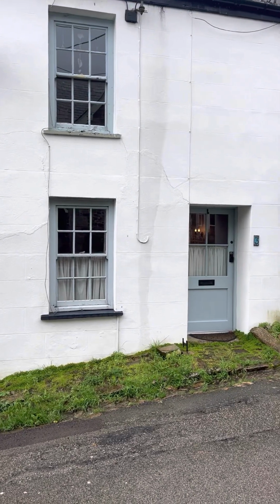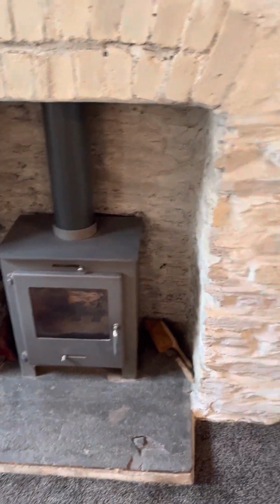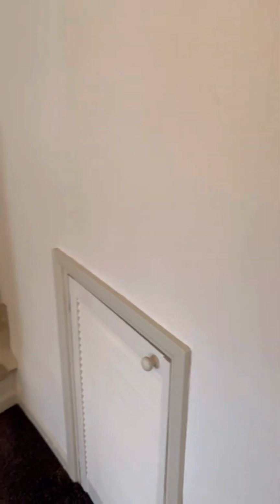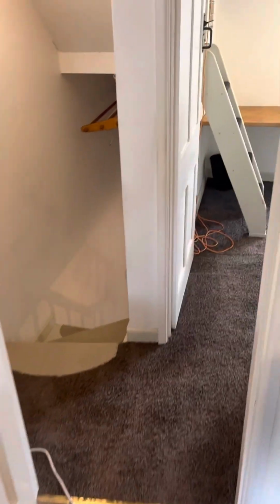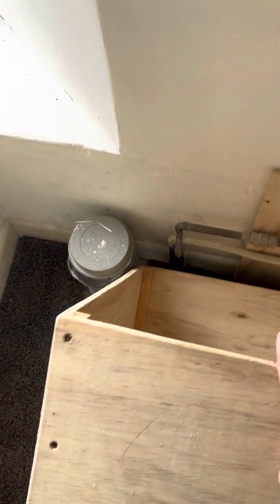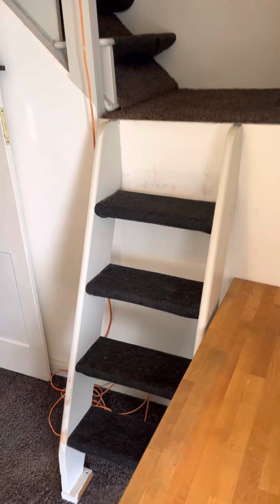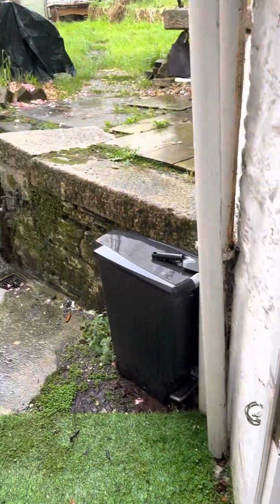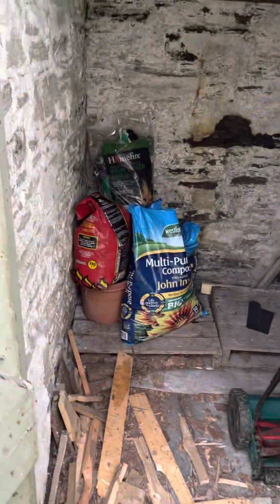3 Adit Cottages Calstock